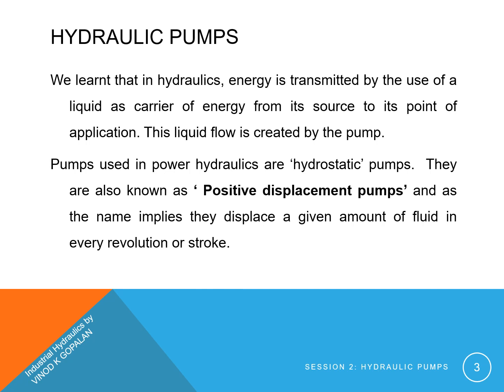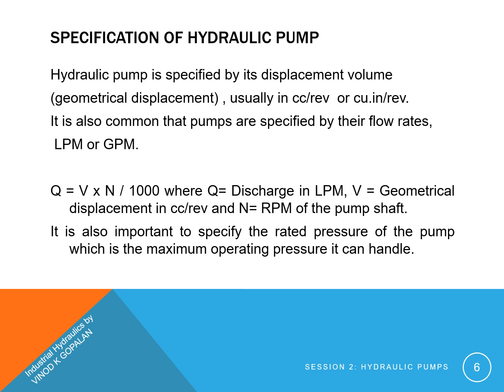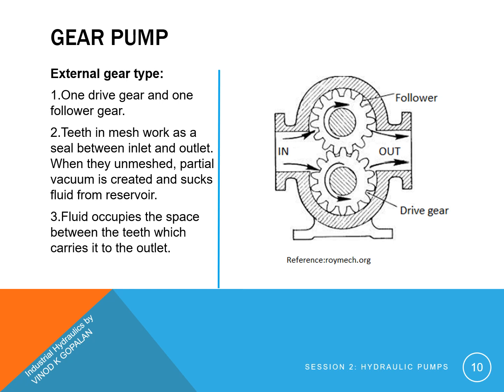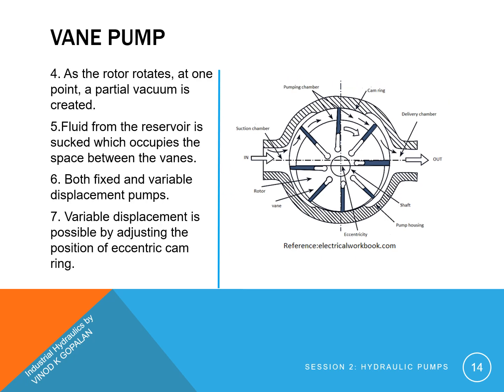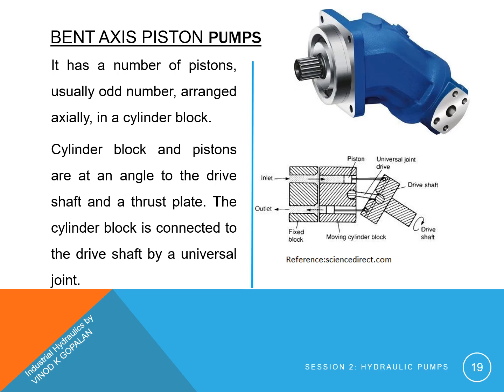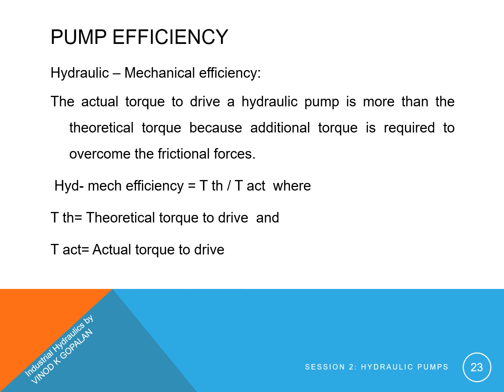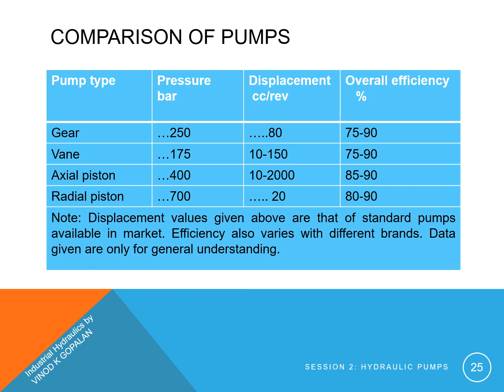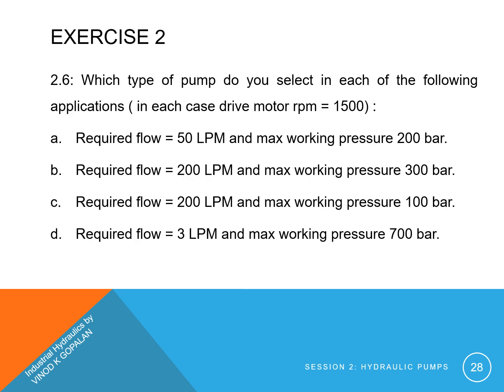Industrial Hydraulics Session 2 Hydraulic Pumps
This  video course on " Industrial Hydraulics" is designed to impart initial knowledge  in industrial hydraulics to go further deep in the following functions:

- Design  and manufacture of hydraulic  power units, cylinders and hydraulic systems.
- Trouble shooting of hydraulic systems and maintenance of hydraulic equipment.

The program is designed in nine sessions which cover following:

1. Basic Principles
2. Hydraulic Pumps
3. Hydraulic Fluids
4. Control Valves (Direction, Pressure & Flow)
5. Actuators ( Cylinders, Motors)
6. Hydraulic Accessories ( Accumulators, Pressure switch, Reservoir, Filters)
7. Contamination Control
8. Design of Hydraulic Circuits
9. Troubleshooting and maintenance of hydraulic systems

In this video (session 2) , we discuss about hydraulic pumps:
- Function of a hydraulic pump
- Hydrodynamic and hydrostatic pumps
- Positive and non positive displacement pumps
- Types of hydraulic pumps
- Fixed and variable displacement pumps
- Gear pumps
- Vane pumps
- Axial Piston pumps - Inline and bent axis pumps
- Radial piston pumps
-Pump efficiency - volumetric, hydro-mech and overall efficiency
- Comparison of pumps

The course is very useful for following categories of people:

• Fresh graduate engineers or diploma holders willing to start their career in various functions of industrial hydraulics such as design, manufacturing, installation and plant maintenance
• Engineers and technicians who are already working in industries and wish to learn hydraulics or improve knowledge in hydraulics to enhance their career prospects.
• Students of engineering in mechanical, electrical, electronics, instrumentation, mechatronics and related streams.

Our mission is to share our knowledge in the field of industrial hydraulics, advanced maintenance technologies and innovative learning and development practices through video courses, one to one interactive online sessions and conventional class room lectures at hotels in major cities and exotic locations in India.